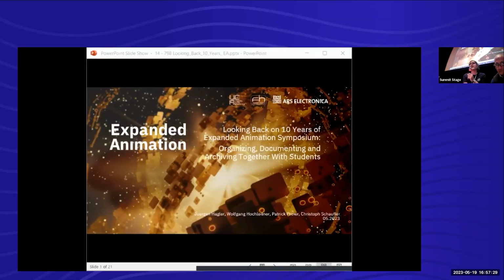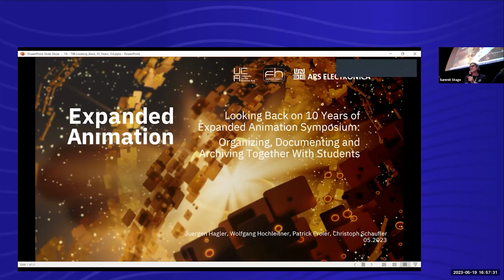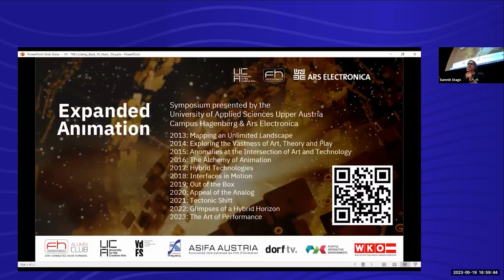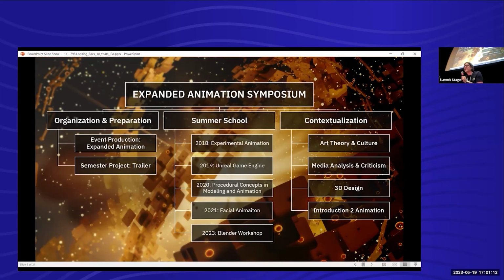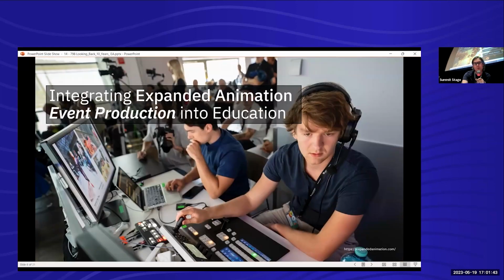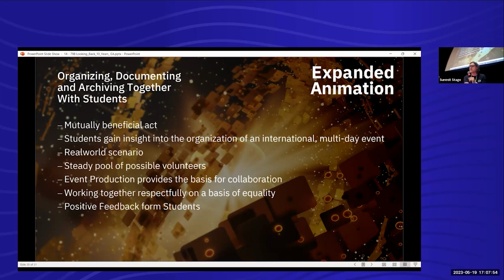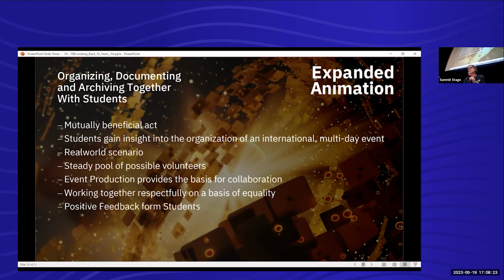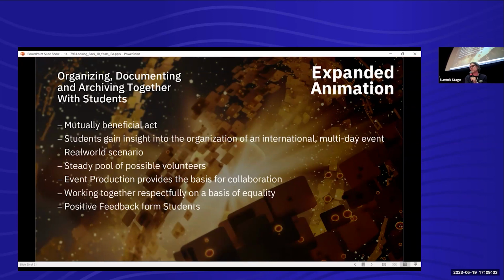ISEA2023 3rd SNMAA Looking Back on 10 Years of Expanded Animation Symposium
ISEA2023 / Third Summit on New Media Art Archiving: Juergen Hagler, Wolfgang Hochleitner, Patrick Proier & Christoph Schaufler — Looking Back on 10 Years of Expanded Animation Symposium: Organizing, Documenting and Archiving Together with Students
ISEA Symposium Archives: [ISEA2023]
For info on the presentation, see